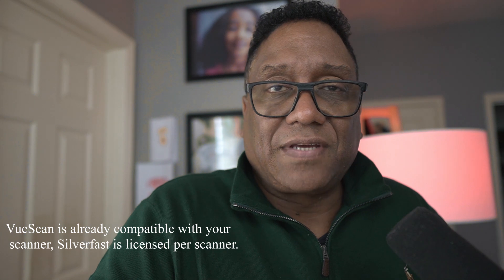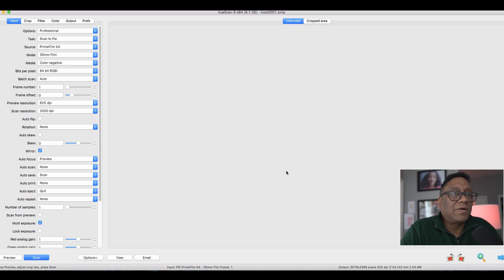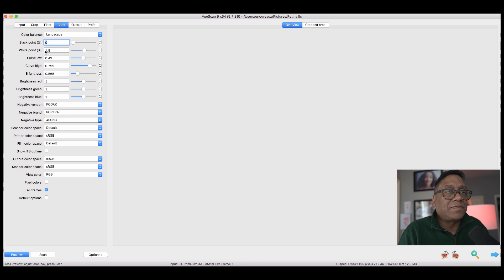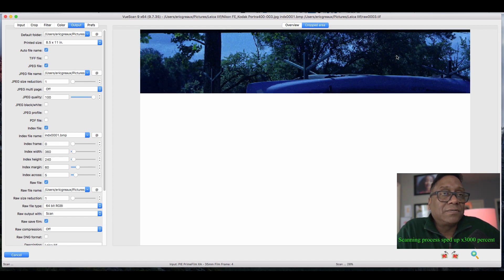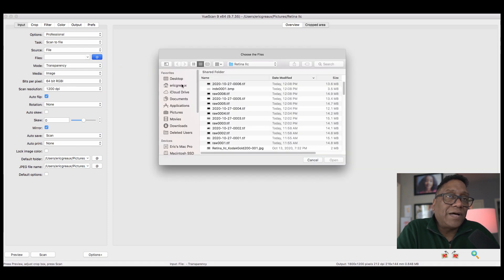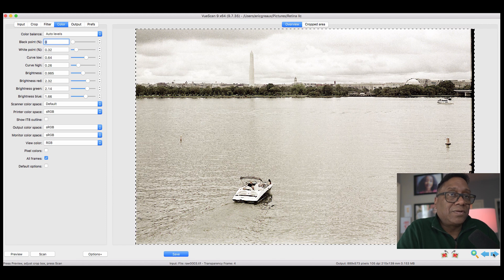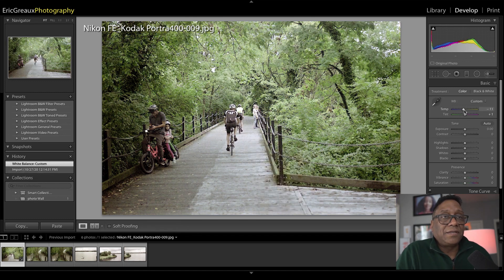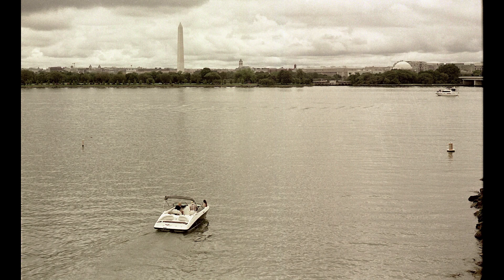THIS...IS Real Raw-VueScan vs Silverfast Ai. Surprising Results!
By popular demand, this is a comparison of how Vuescan differs from Silverfast's AI/HDR Suite for the Real Raw Scanning process. I was surprised by the value that VueScan offers-for literally 1/3 the price of Silverfast! VueScan carries out the Real Raw scanning process with a single app and surprisingly controls the scanner much better than Silverfast does!

World's BEST flatbed scanner
World's BEST 35mm scanner